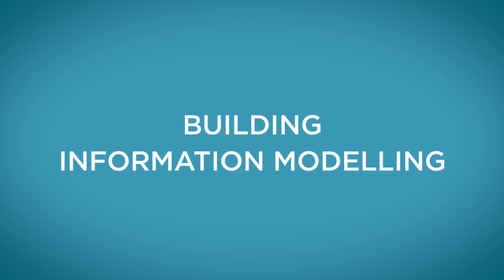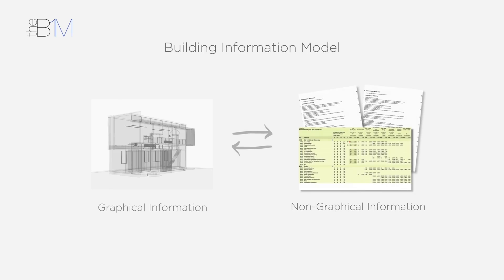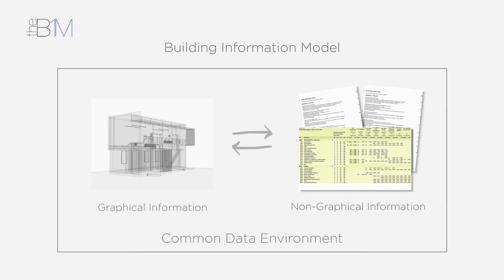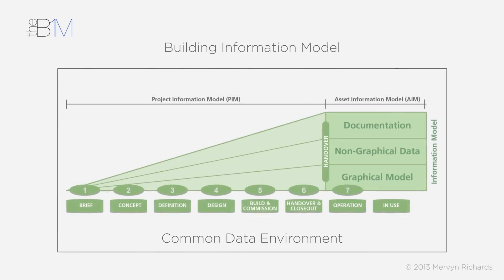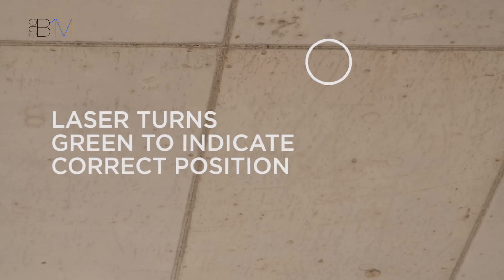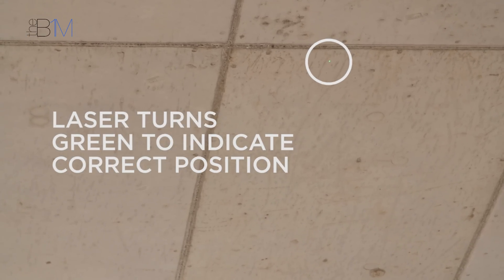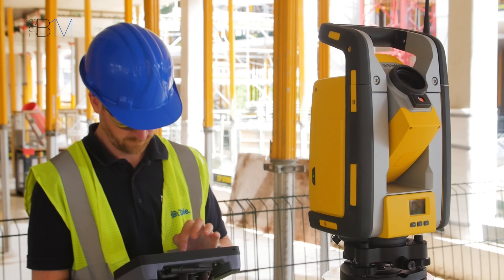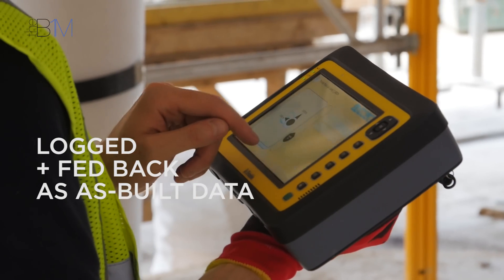What is BIM to Field? | The B1M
What do people mean when they say “BIM to Field?” The B1M’s Fred Mills explains in 3 minutes. Read the full story on this video, including images and useful

This video contains product placement by Trimble MEP. You can learn more about the Robotic Total Station (RTS)

Contains footage filmed on location at the Royal Holloway, University of London New Library and Student Services Centre site in June 2016 with kind permission of Osborne and Royal Holloway, University of London

The B1M is the definitive video channel for building information modelling (BIM). We want to inspire a million people through our videos to help mobilise BIM adoption around the world.